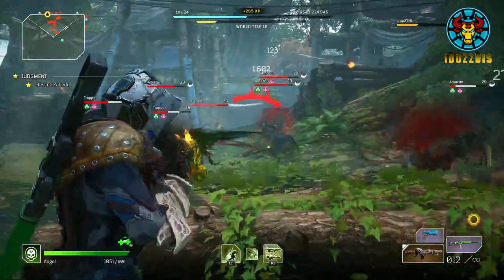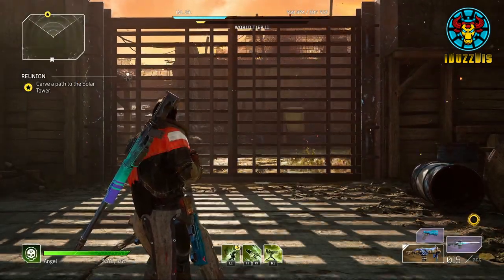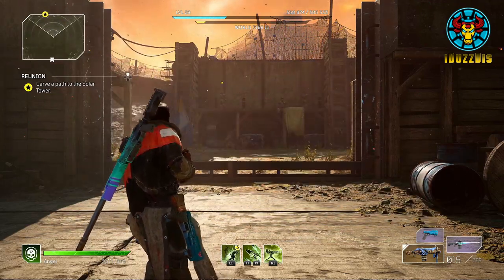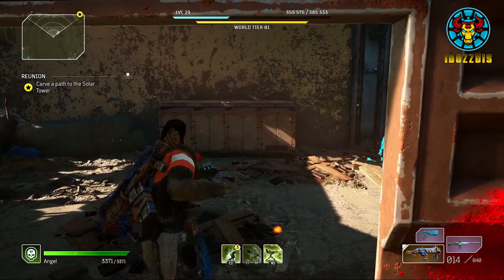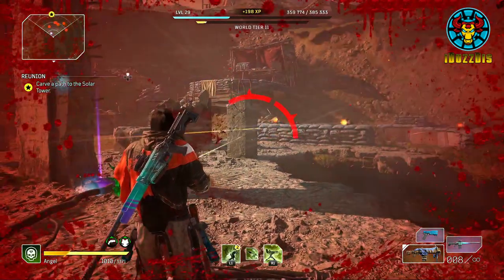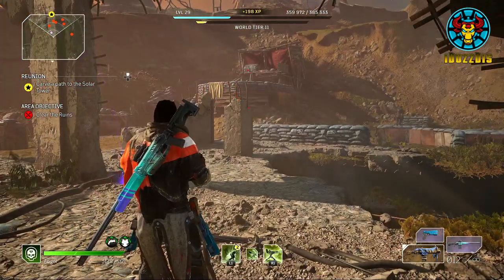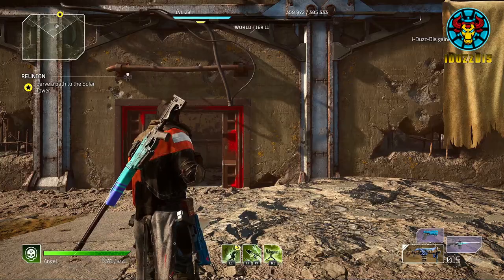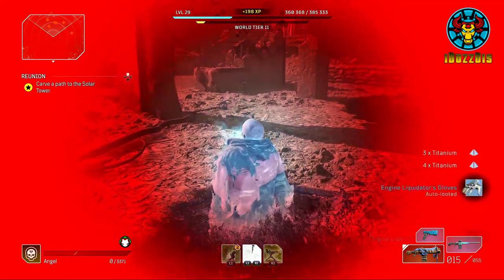Outriders: EASY EPIC and LEGENDARY FARM + Leveling! [PS5 Gameplay] [Guide]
Outriders: This video will show you a farm taken from the demo and still holds up in the full game. Easy Epics and Legendaries with a little Leveling.